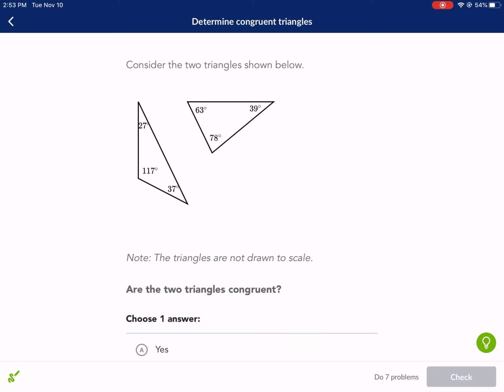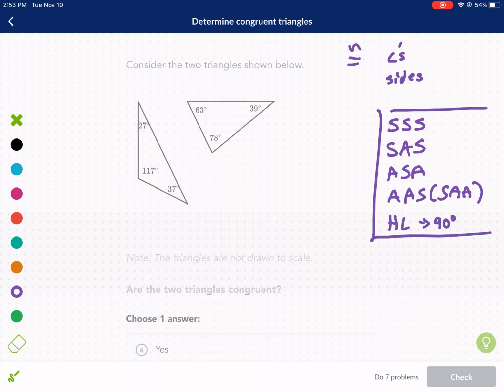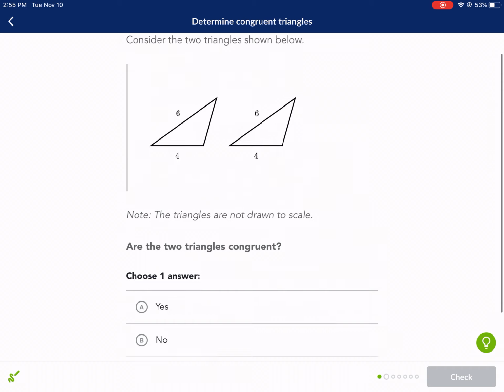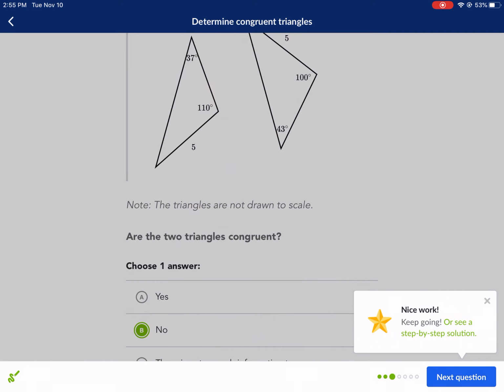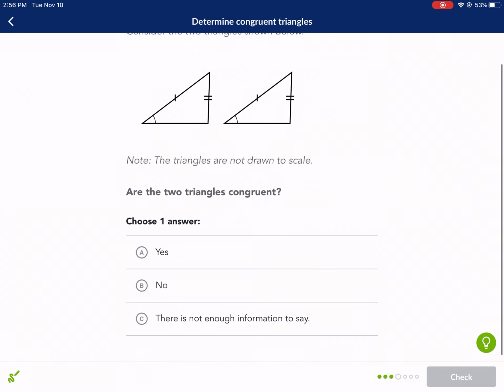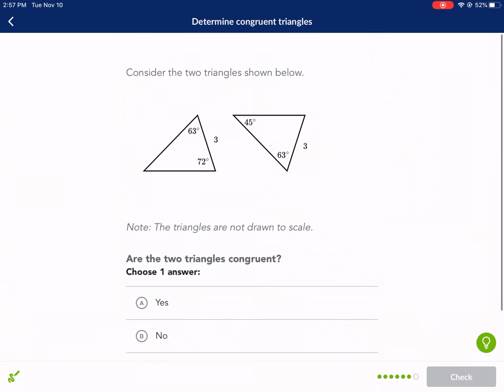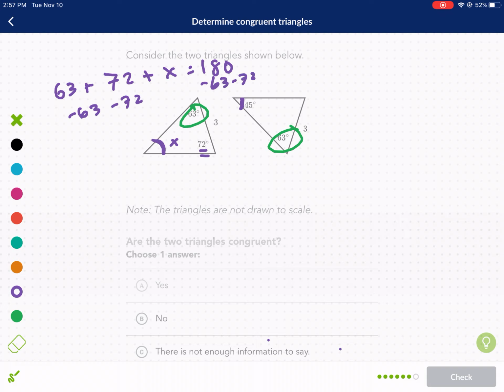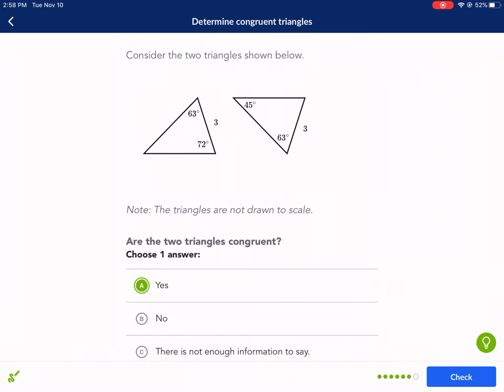Khan Academy Tutorial: determine congruent triangles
SSS, SAS, ASA, AAS congruence postulates